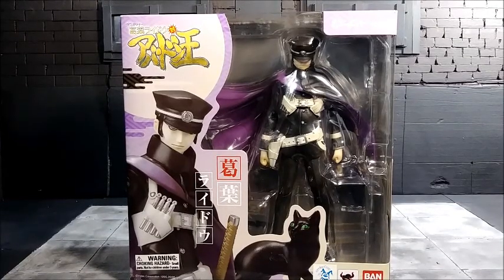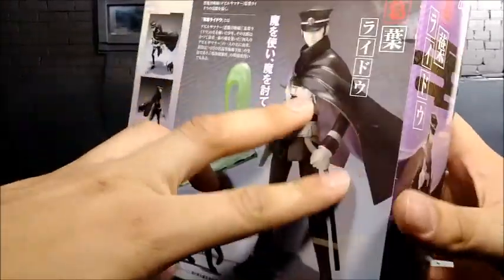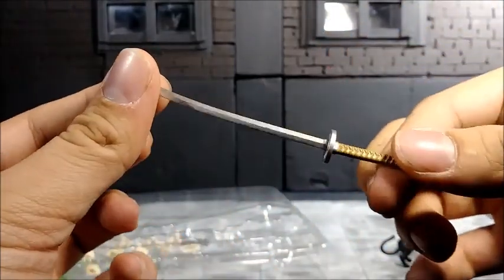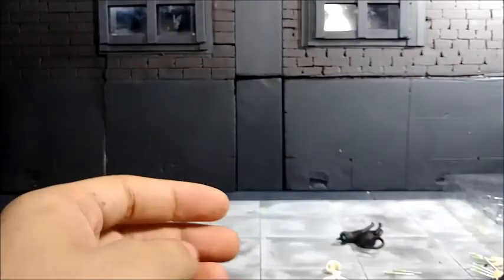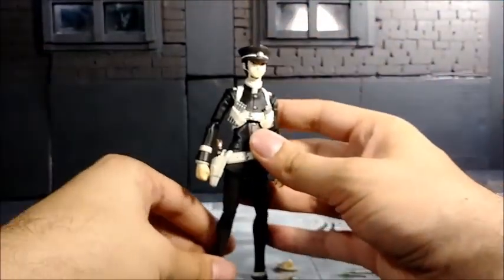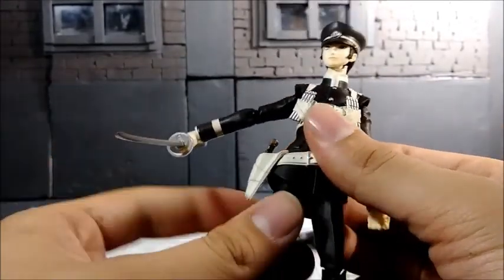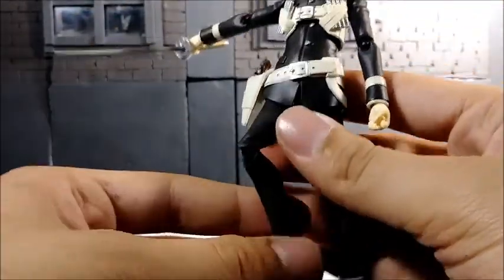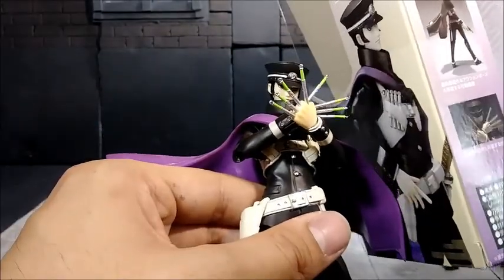D-Arts Raidou Kuzunoha the XIV Figure Review & Unboxing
My anticipated review and unboxing of the D-Arts Raidou Kuzunoha the XIV figure, enjoy!

Some background about the character:

Raidou Kuzunoha the XIV is a young student of the Yumizuki High School who was trained in the Kuzunoha village in the art of the Devil Summoner. Once he was ready, he undertook the trials at the nameless shrine in the heart of the Shinoda mountains and became the fourteenth Raidou Kuzunoha. He was assigned a partner by the Herald of Yatagarasu named Gouto, a sarcastic talking cat who was to guide Raidou in the ways of a Devil Summoner, and was sent to work part-time at the Narumi Detective Agency as a cover for his true task.

As the newest Raidou Kuzunoha, it is his duty to protect the capital from the demons of the Dark Realm, and ensure that the supernatural world is kept in check. His abilities with a katana are without equal, and his skill with a pistol is unmatched, but Raidou's true power comes from the demons tucked away in confinement tubes beneath his cape.